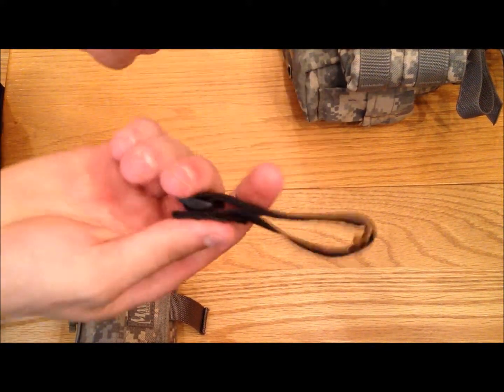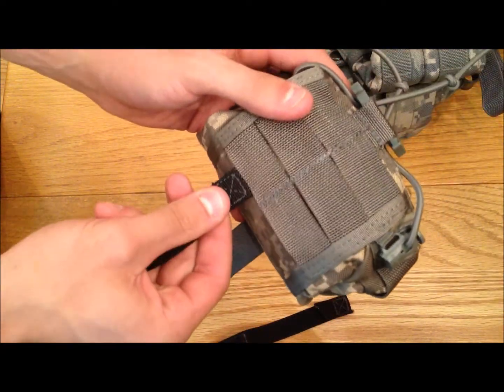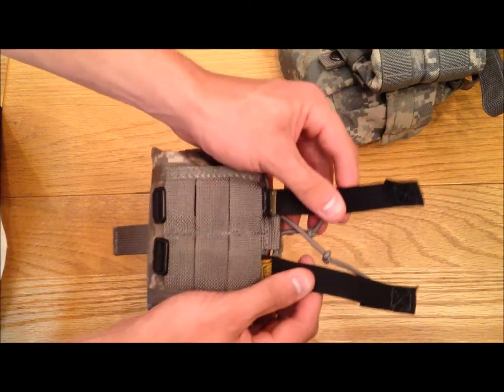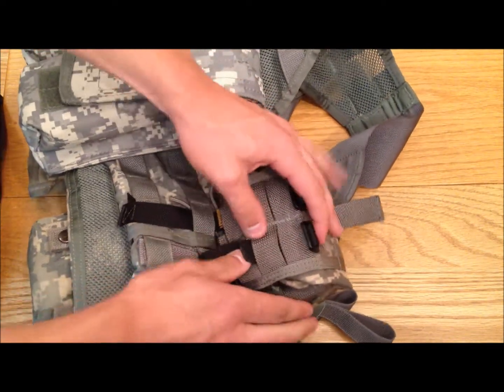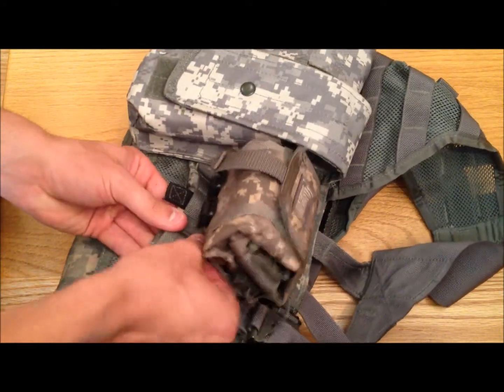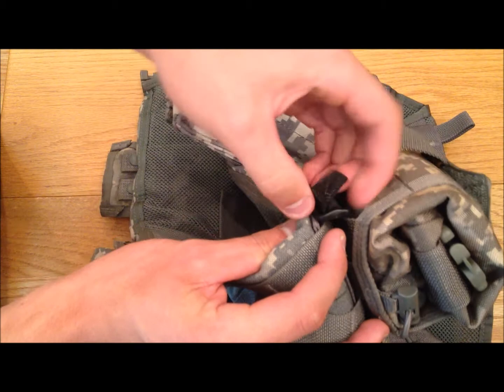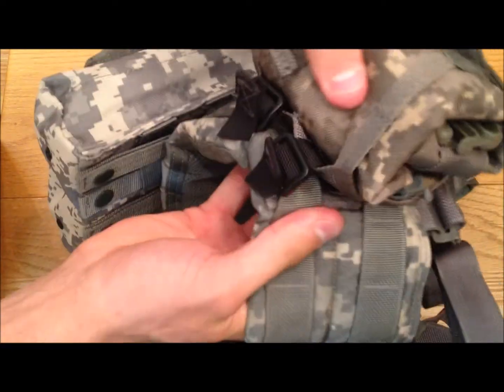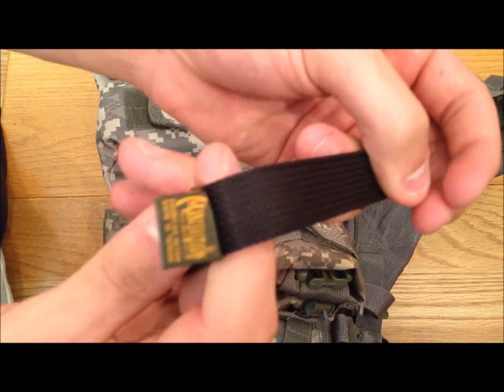How to use Maxpedition TacTies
This video shows how to use Maxpedition TacTies to attach a molle accessory to a molle vest.